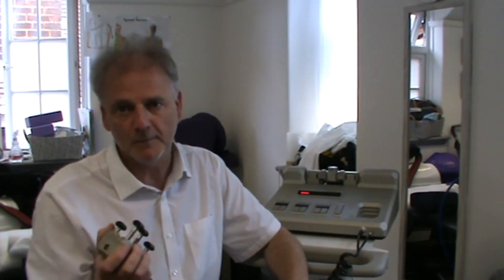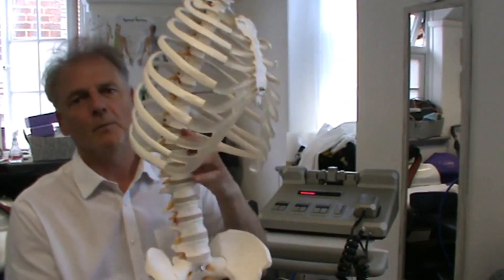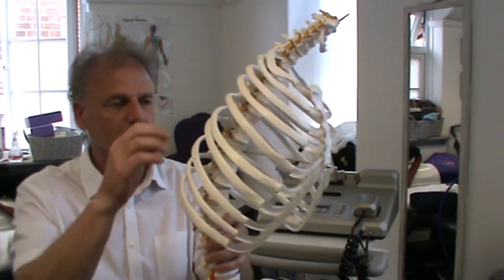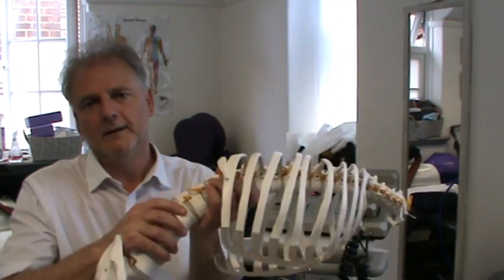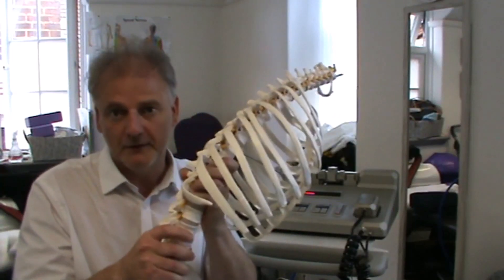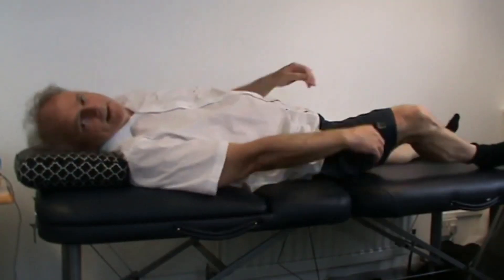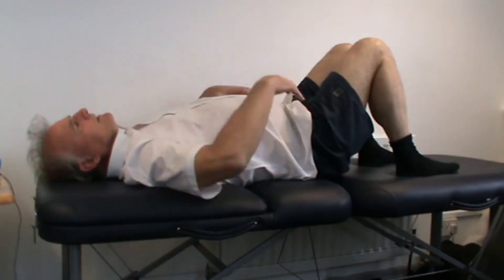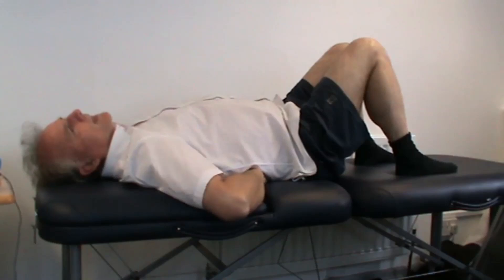GoodBack Modified Curl up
The GoodBack Modified Curl-up is a modified version of Dr Stuart McGill's Modified Curl-up.

Links for items mentioned in the video:
The GoodBack Website showing Scoliosis being straightened without surgery using the ASMI and high end back pain being fixed:

Henry: Where the famous Dr Stuart McGill failed... the GoodBack Protocol succeeded - this back fixed in a few weeks